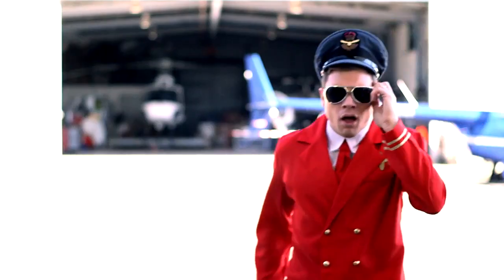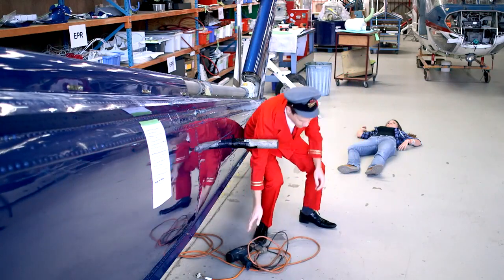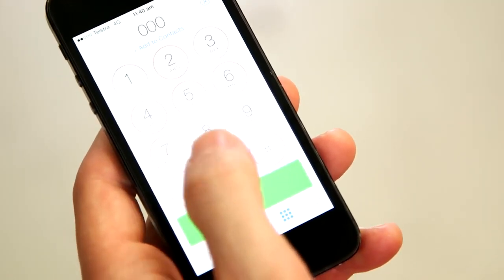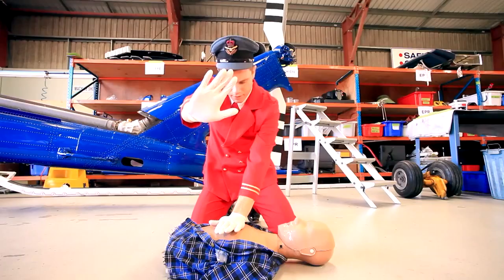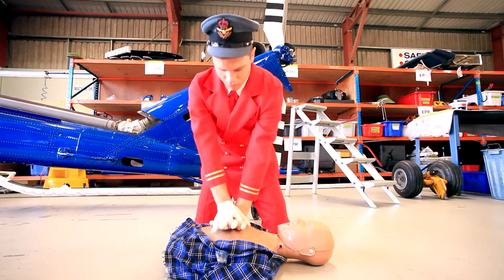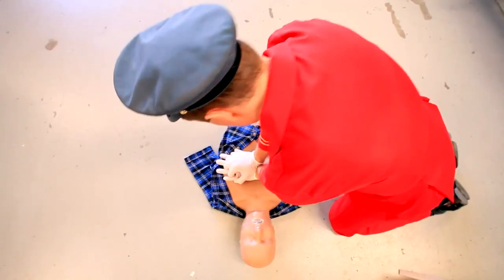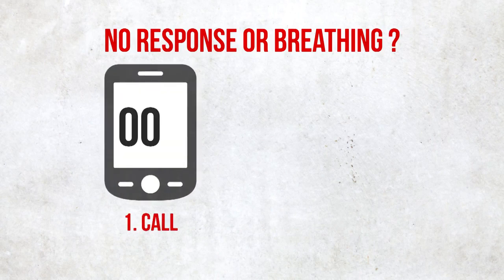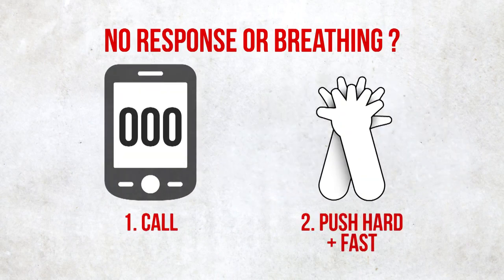Hands Only CPR - It's Not Aero Science!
Australian Resuscitation Council CPR Video Competition - First Prize Winner